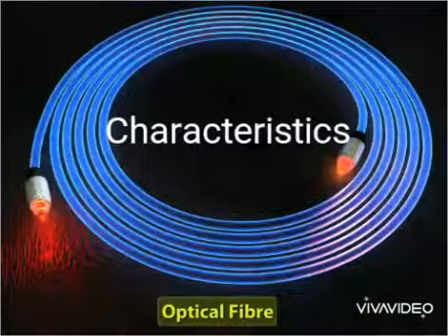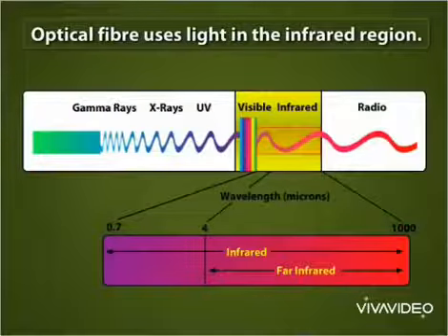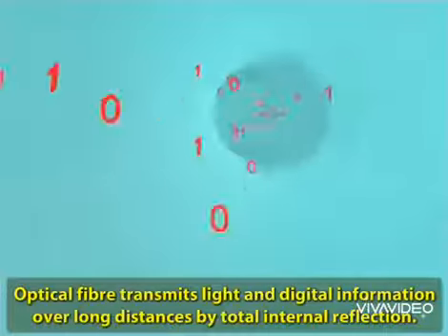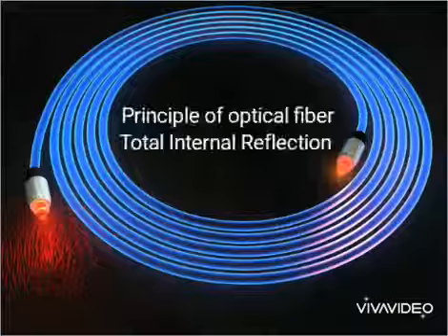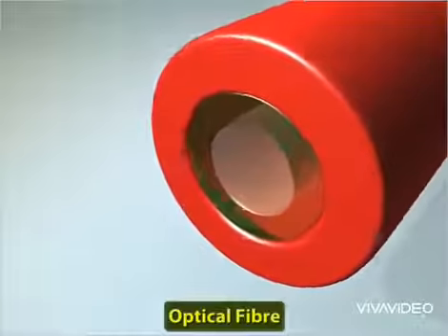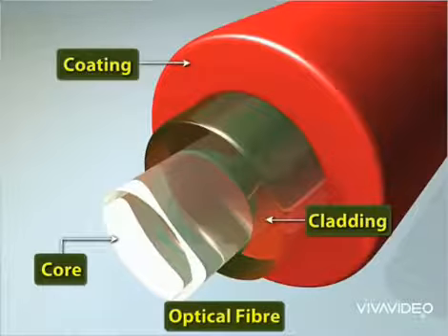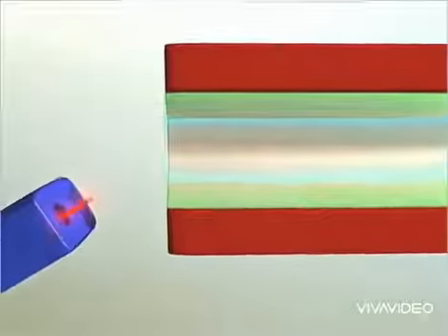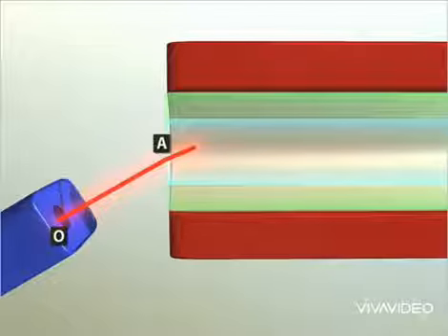Optical fibers | An Overview | Medical Physics Part 2 | Collector | Hafiz